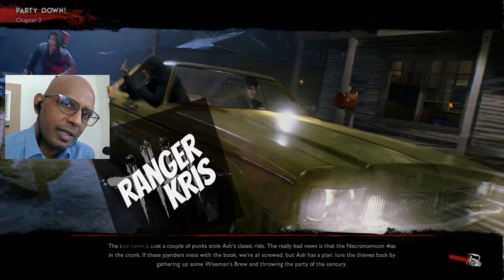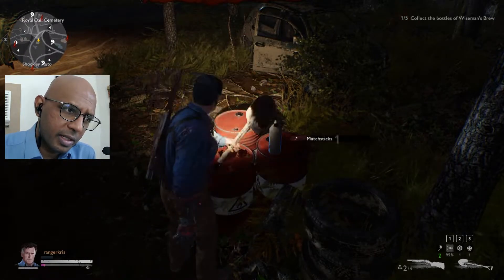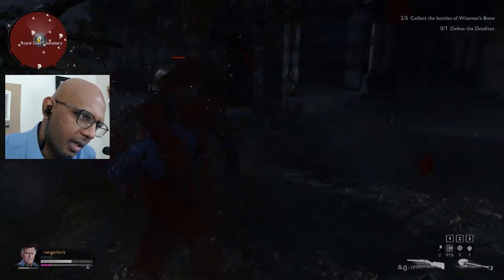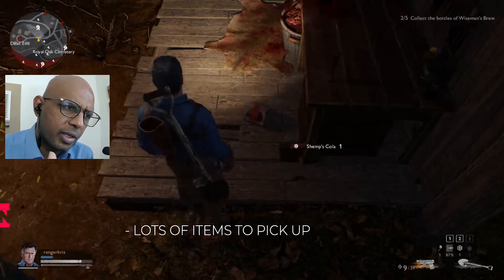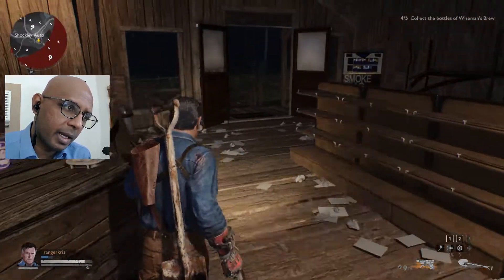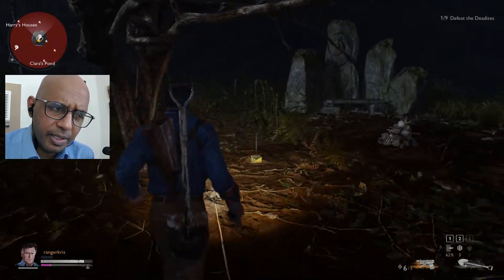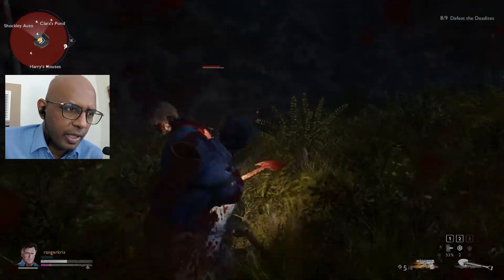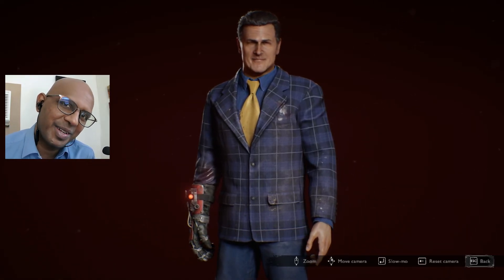How to Beat Party Down! (Evil Dead Mission 2 Simple Guide)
Evil Dead The Game: How to Beat Party Down! Evil Dead Mission 2. In this video I break down some essential tips and tricks for Mission 2, which will help you beat this mission easily! I plan to upload a lot more Evil Dead content!

Are you looking for a place to hang out and meet other groovy gamers of the Evil Dead community, then join up to our Discord server 'Evil Dead: The Discord

Thanks!

Please support me:
  1. LIKE this video (if you liked it or found it helpful).